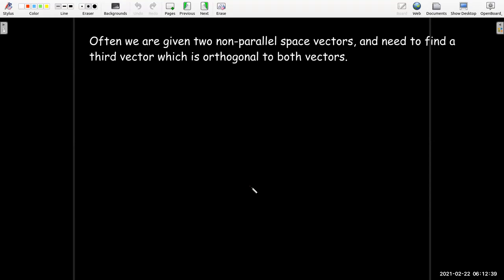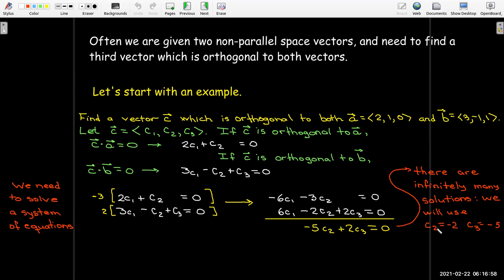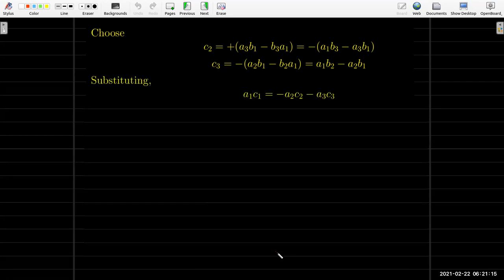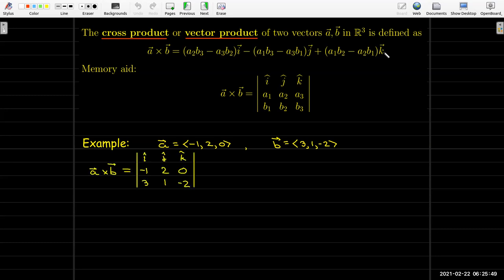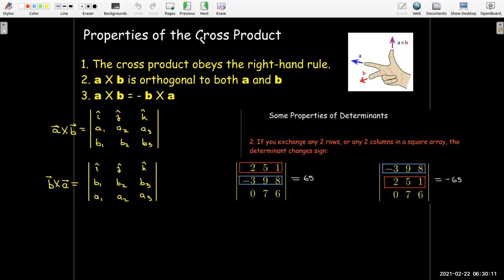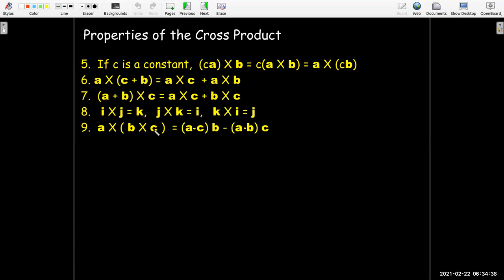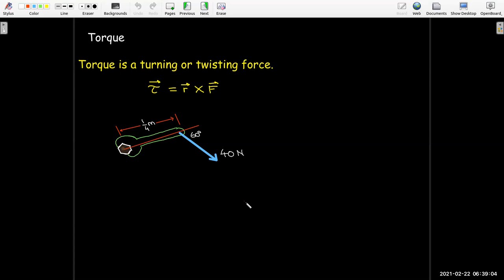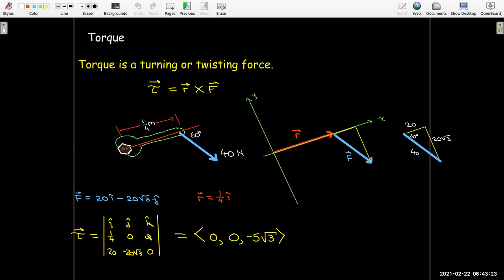The Cross Product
We derive the "Cross Product" or "Vector Product" of vectors, and discuss its properties.